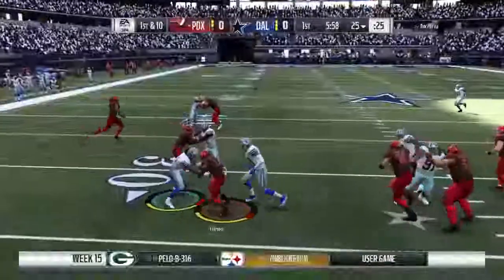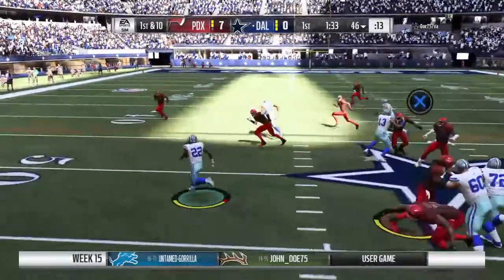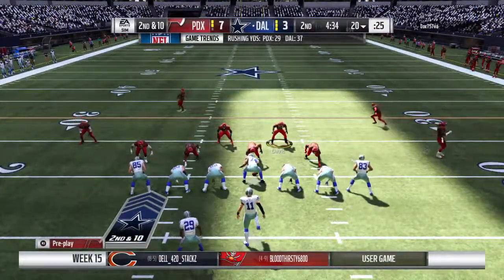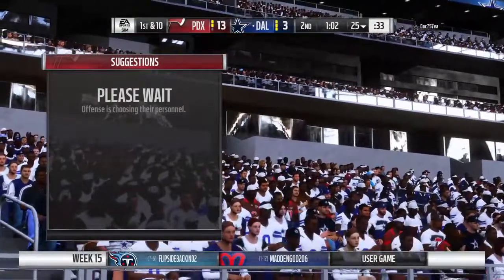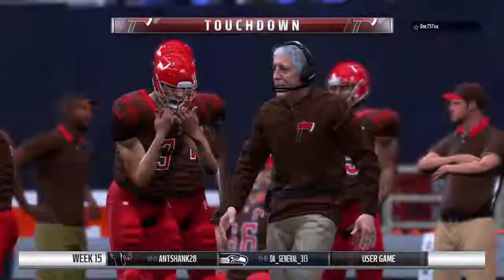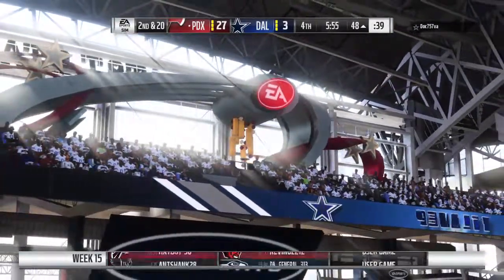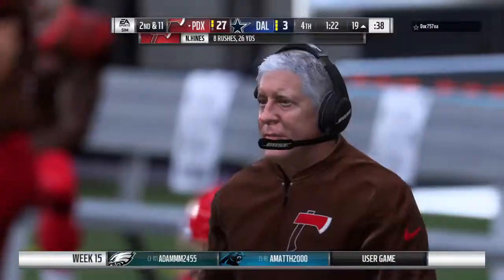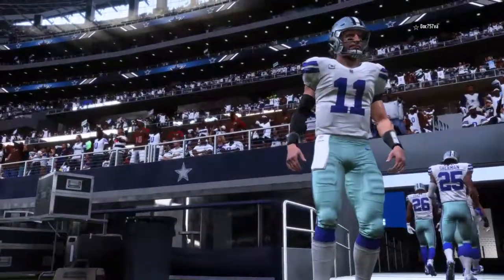PapaBear2131's Live PS4 Broadcast